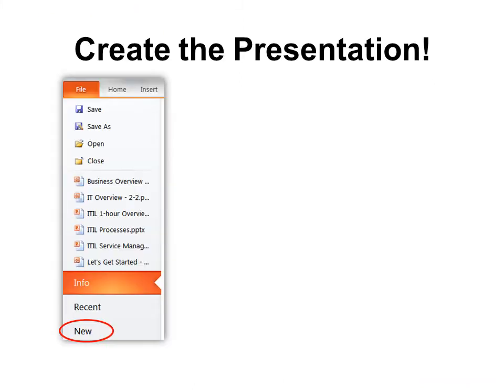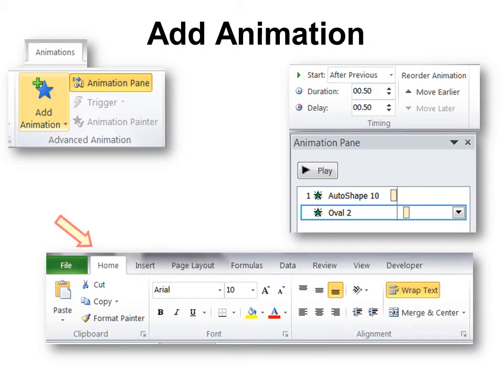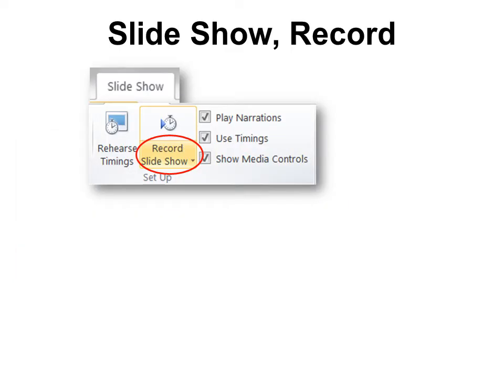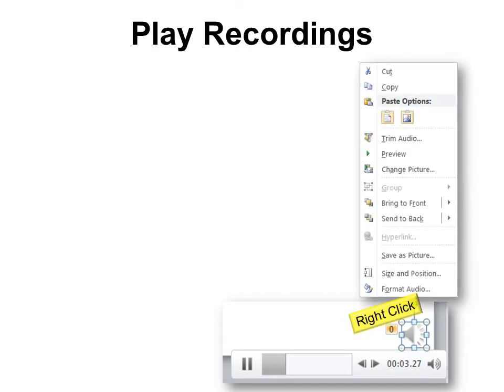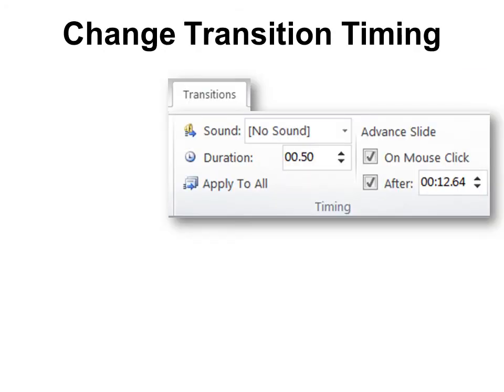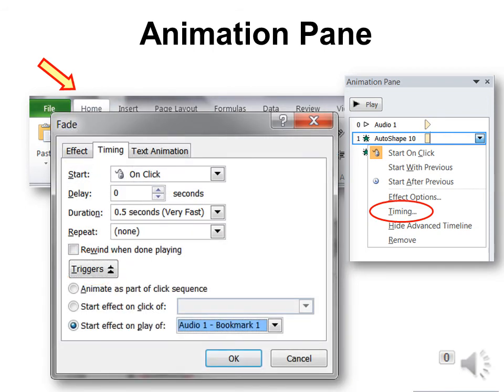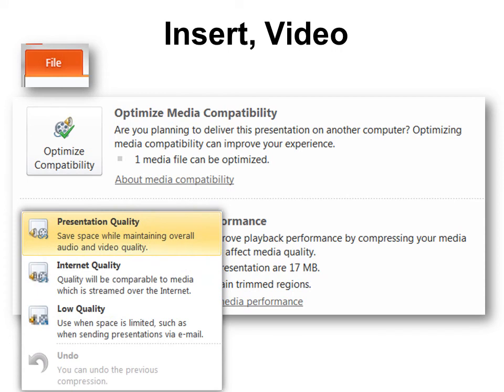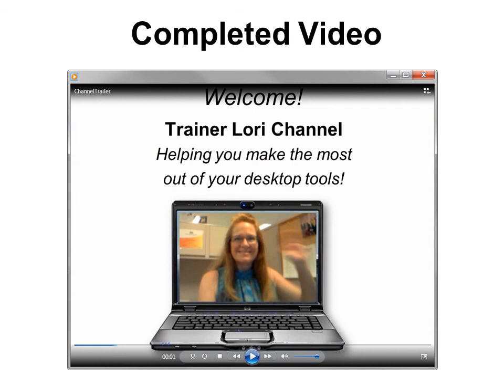PowerPoint Create a Video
Use the power of PowerPoint to create a video - training or celebration - with this step-by-step guide from Trainer Lori! Learn to create a training video - from start to finish!